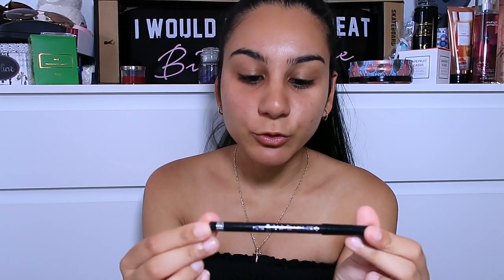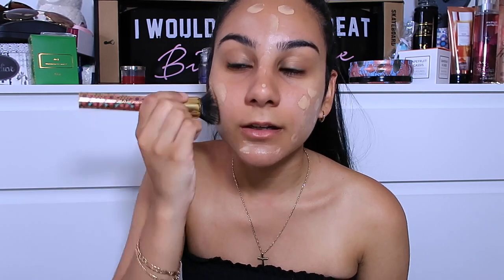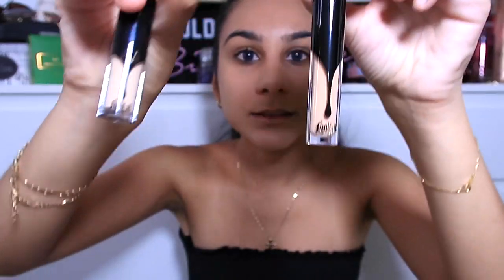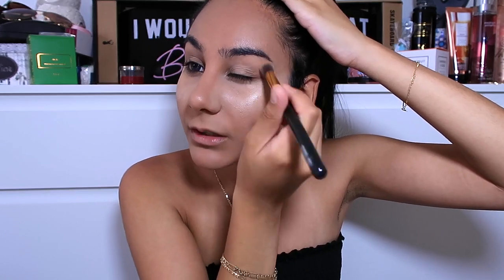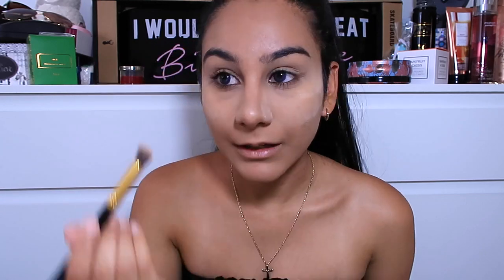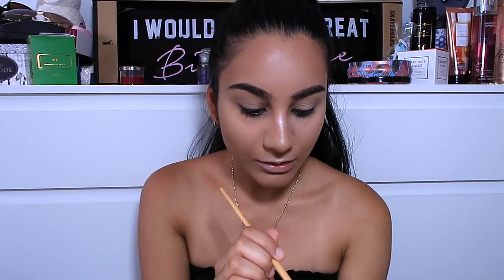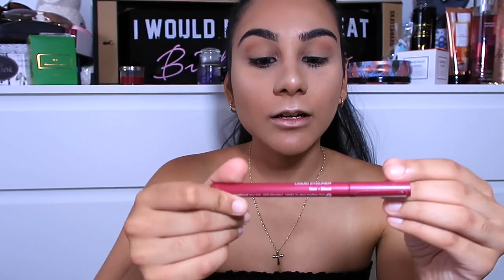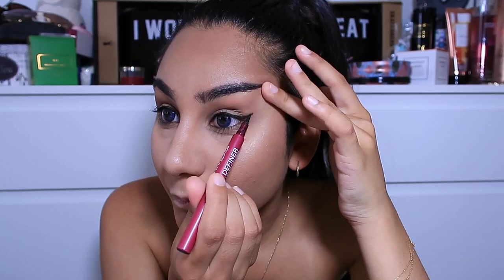Instagram Baddie Tutorial 2018 | Nicole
Here is  my Instagram Baddie Makeup Tutorial! I hope you guys enjoy it, and go be bosses on the gram ;)

Tag me on insta if you do this look!! @heroox_3
xx

Camera I Use : Nikon D3100 & Canon G7X Mark 2